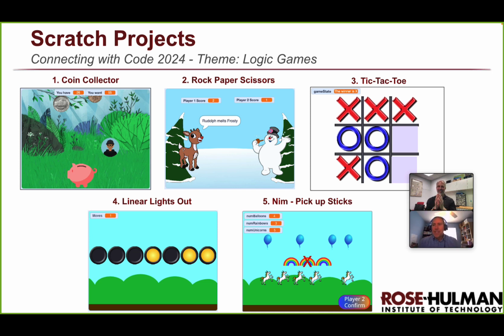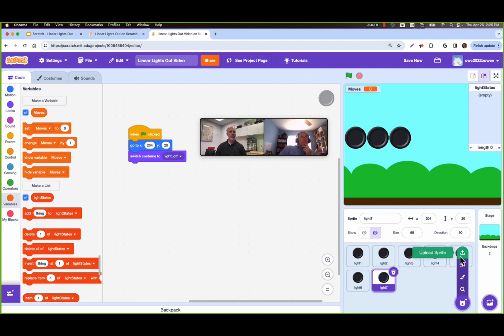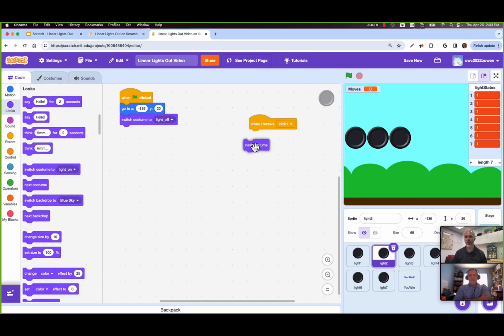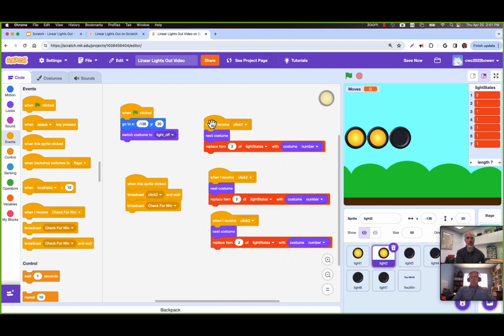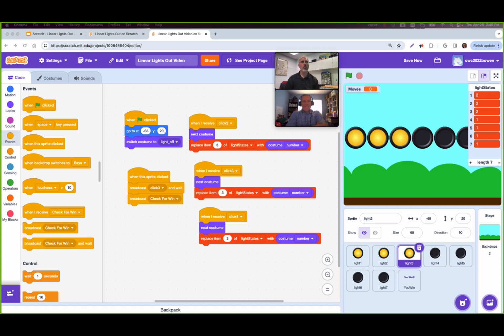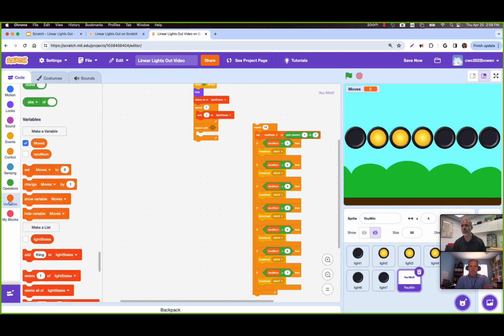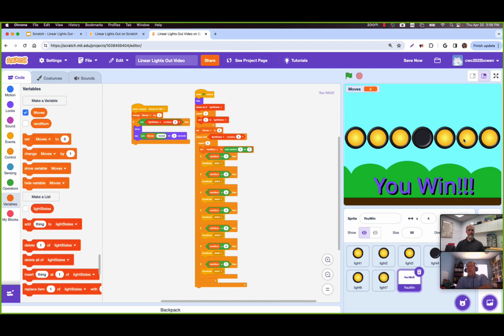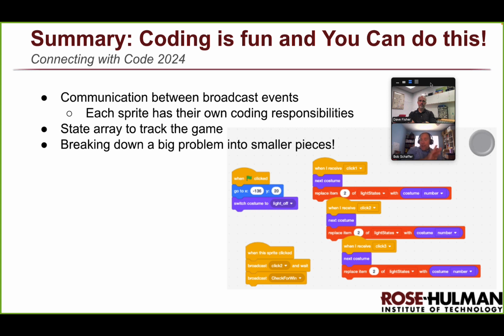CWC2024 Scratch Project 4 - Linear Lights Out